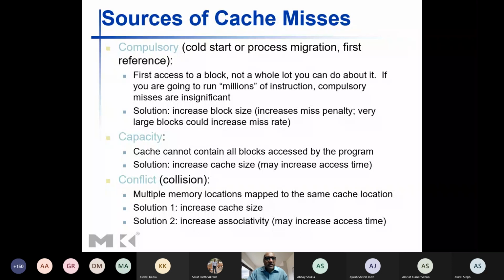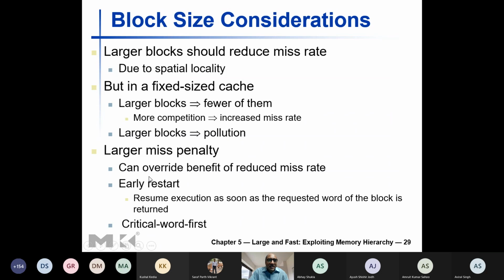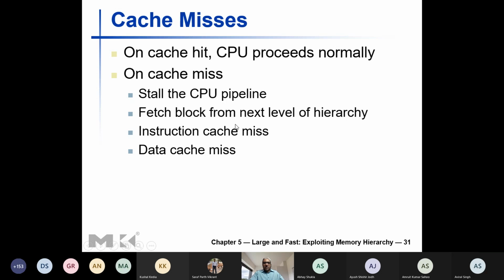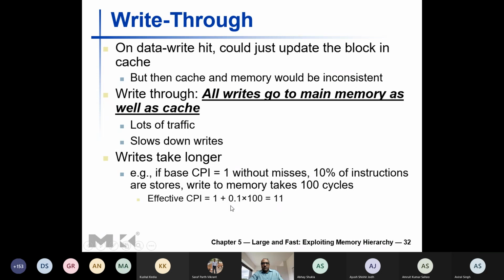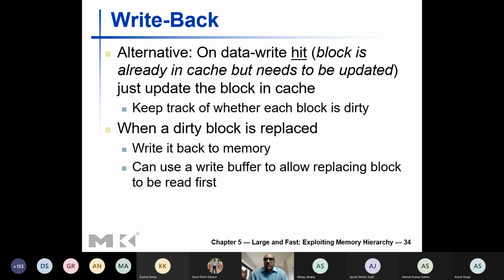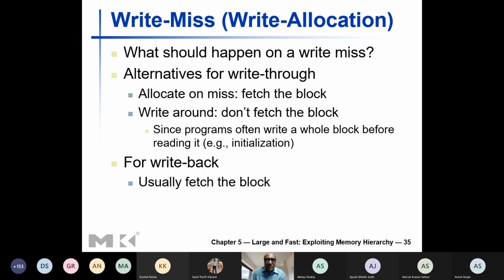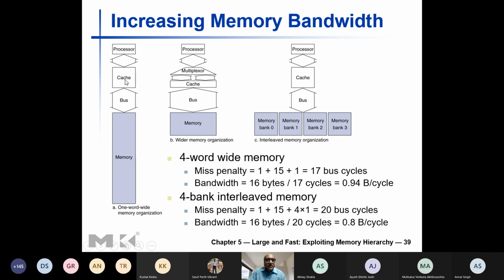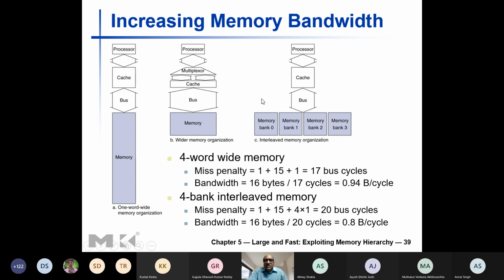CAOS17 CS31702, 8th Feb 2022, Tuesday, 10 12 Noon 20220208 111410 Meeting Recording